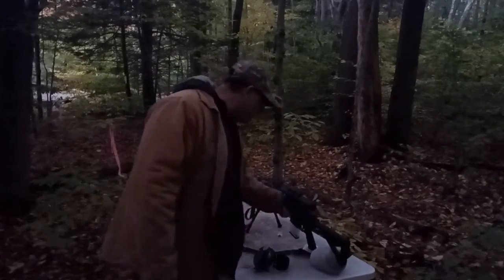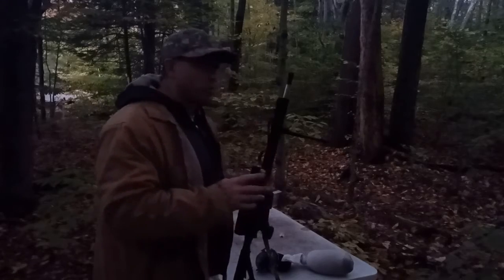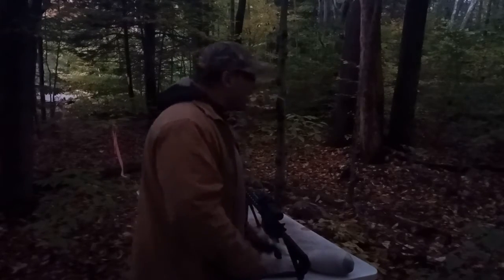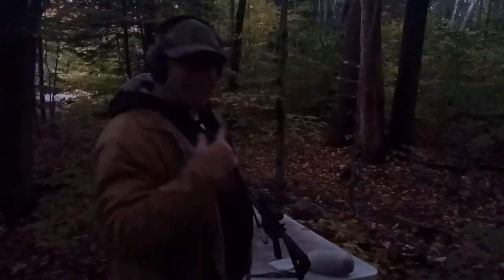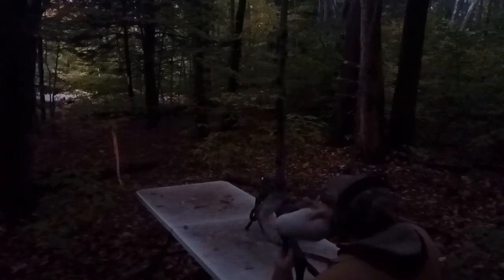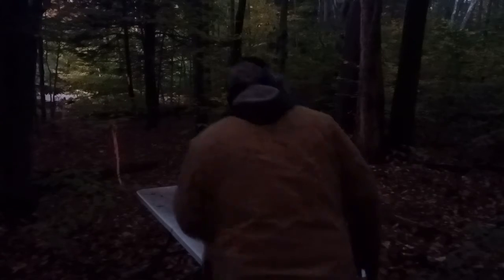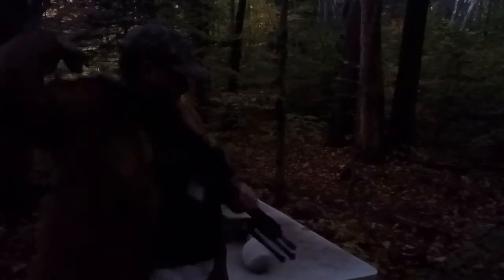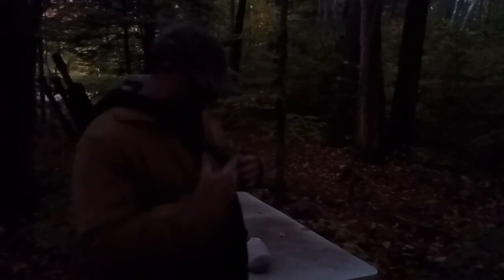Low-Light Shooting 200 yds just before Dark 3.25"